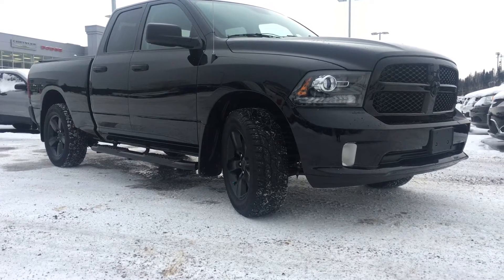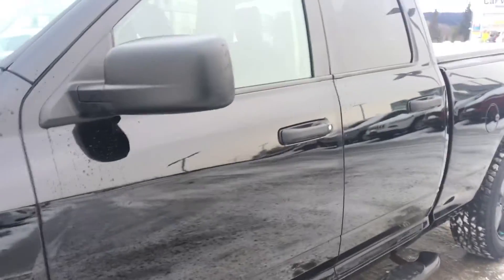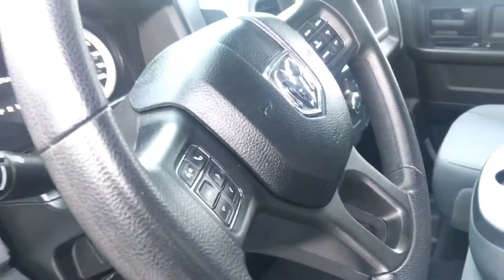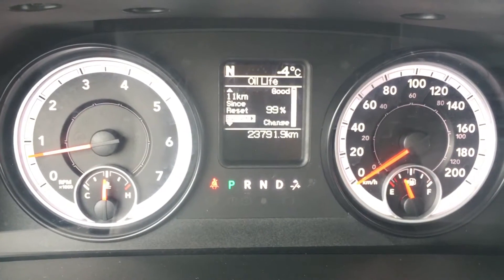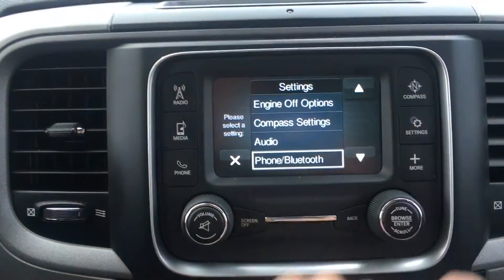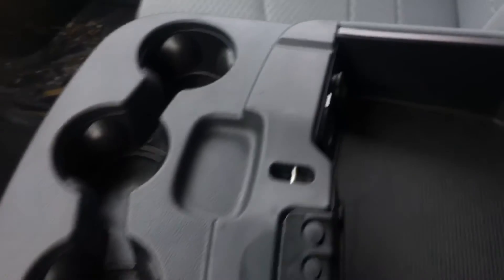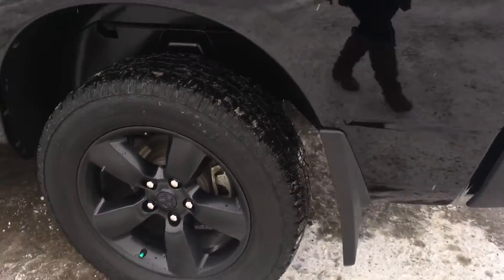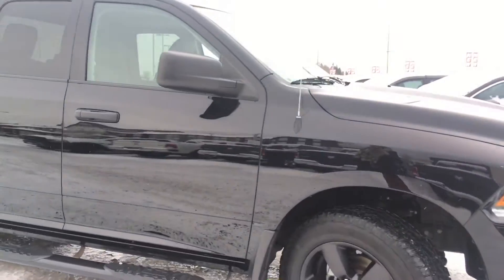Northland Dodge | Pre Owned/Used 2014 Ram 1500 ST Quadcab 3.6L V6 8 Speed FOR SALE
NOW SOLD!!!
2014 RAM 1500 ST 4x4 3.6L V6  with an 8 Speed Automatic 4 door quadcab in the black clear coat  FOR SALE in Prince George, BC. Get into Canada's longest lasting pickup truck and enjoy all the many features it has to offer such as winter tires, heated side mirrors, blacked out finishing's, mud flaps, door to door side steps, keyless entry, power windows and locks, tilt steering, all weather floor mats, premium cloth seats, digital dash cluster with vehicle info, 5.0 Uconnect with bluetooth, AM/FM radio, A/C, traction control, 6 passenger seating,  4/7 pin wiring harness, trailer hitch, locking tailgate, rock guard rear bumper, a tonneau cover, spray in bed liner, and AUX/USB ports. With an award winning interior, the Ram 1500 will be sure to impress. Come to Northland Dodge and see for yourself! No appointment necessary!
Stock# 16C1794110
/ 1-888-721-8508 or come visit us at 2844 Recplace Dr Prince George BC, V2N 0B2 no appointment necessary. We look forward to meeting you! Thanks for viewing and we will see you soon!